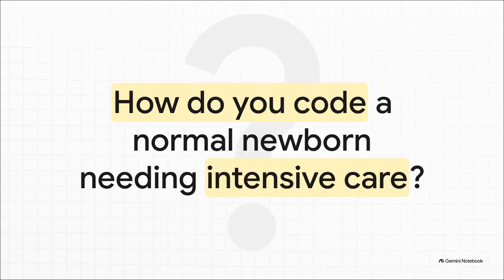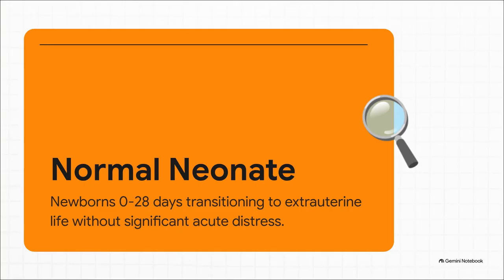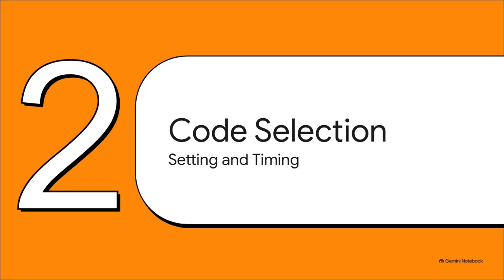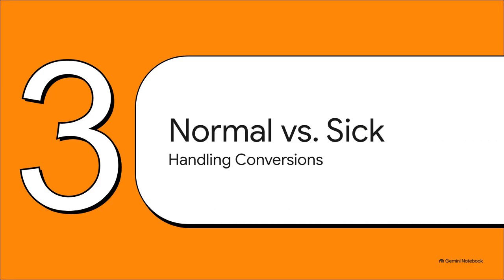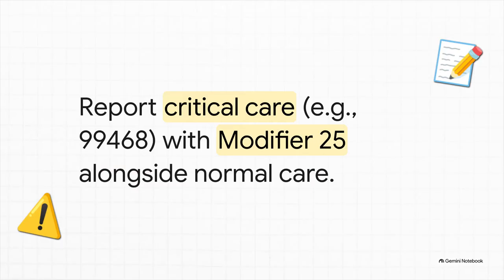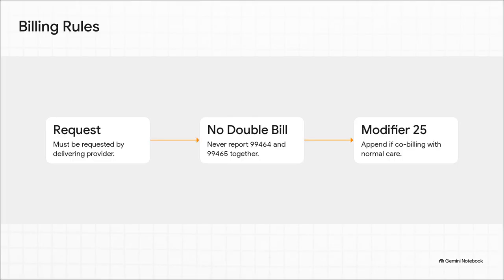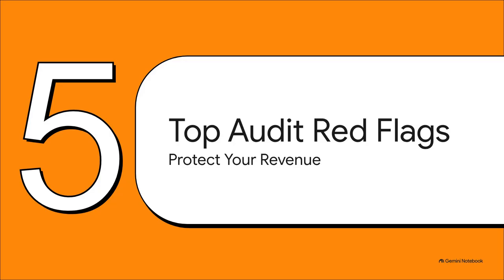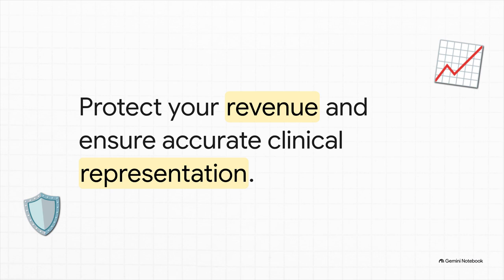E/M Medical Coding Full Course Part 66: Newborn Care Services & Delivery Attendance/Resuscitation